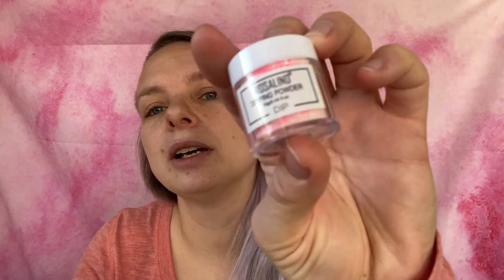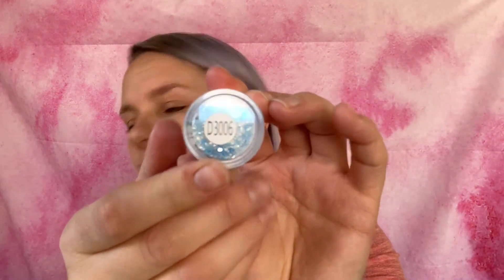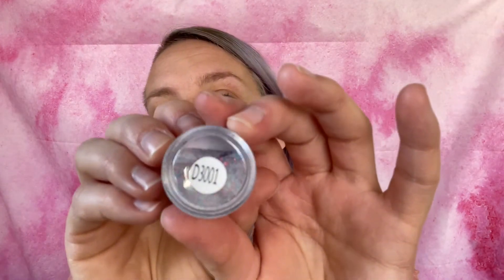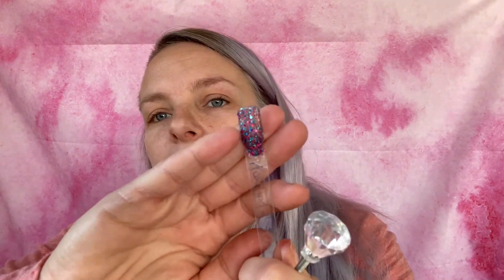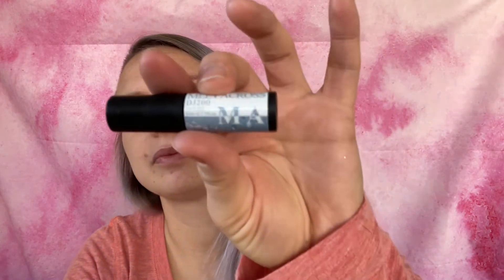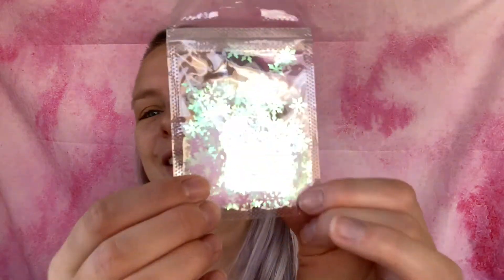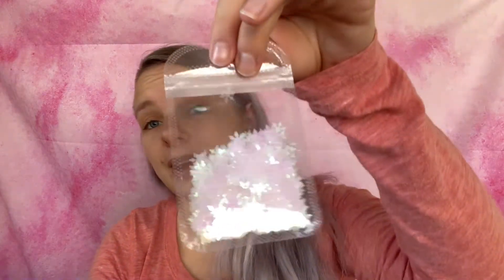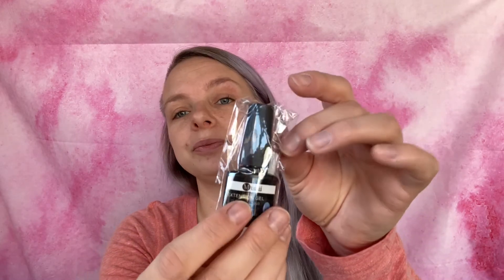AliExpress - Testing and Review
Another AliExpress haul! All nail items again! 😊

Product links:

5 Rosalind glitter dip powders

3 Rosalind glitter dip powders

2 lily cute dip powders

Snowflake sequins - link is dead

Mermaid sequins

Extension gel

Army green gel polish

Jelly glitter gel polish